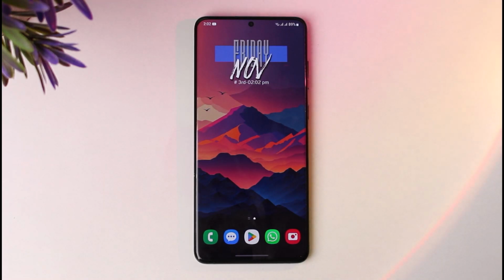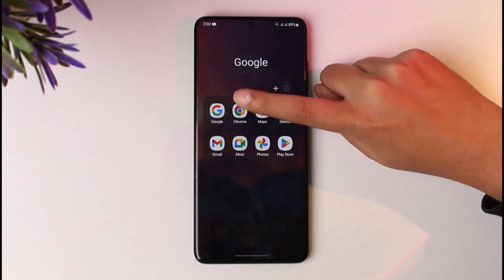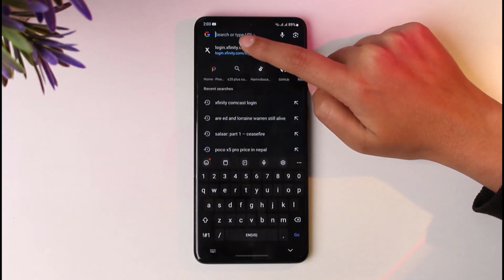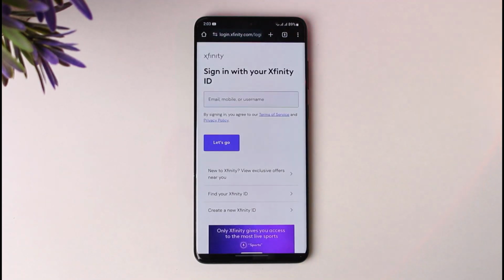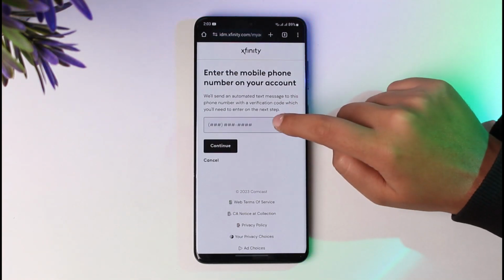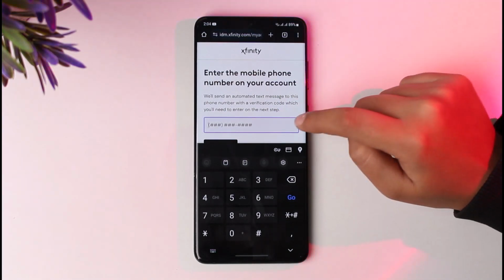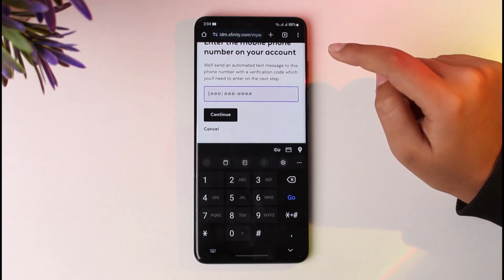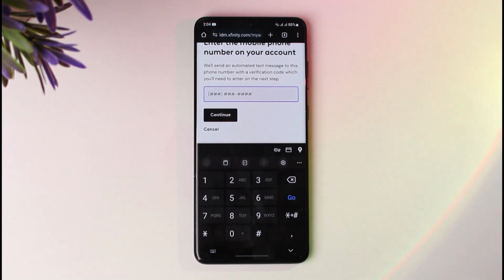How to Create Comcast Email Account !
In this tutorial, I will guide you on how you can easily create Comcast email account.
0:00 Intro
0:14 Access Xfinity
0:30 Create comcast email
1:27 Conclusion